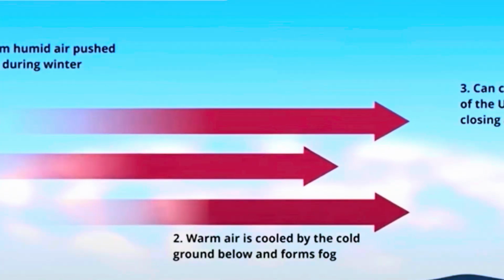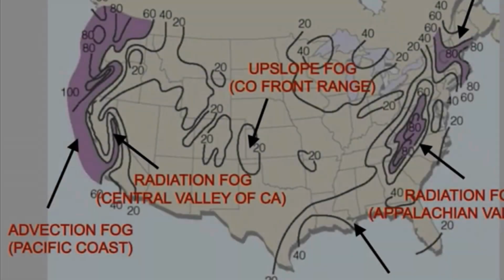7 Types of Fog That Could Complicate Your Next Flight